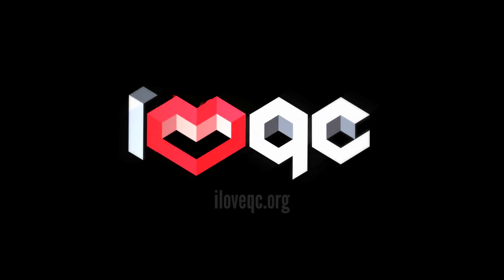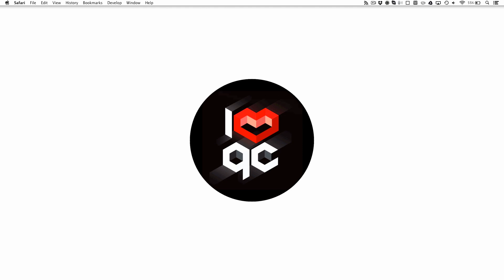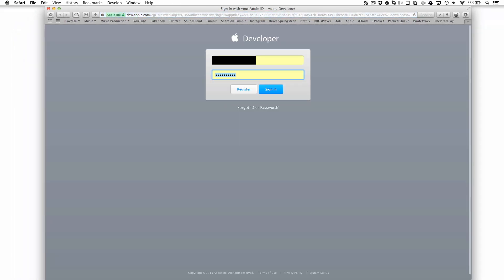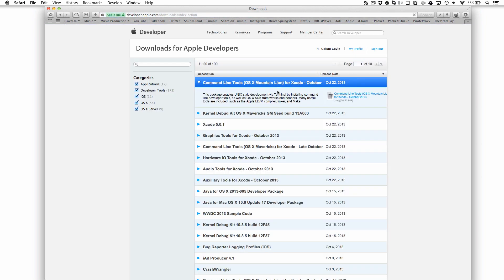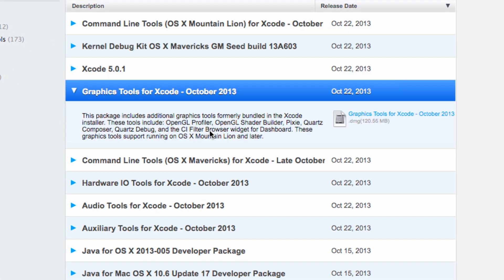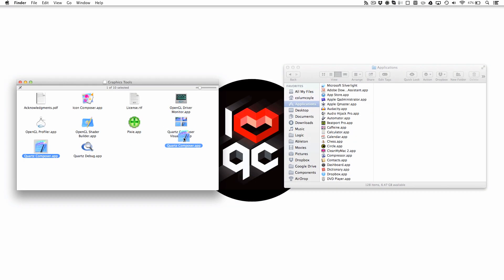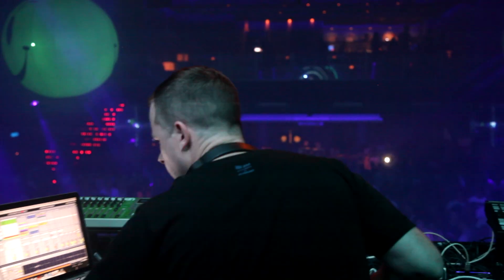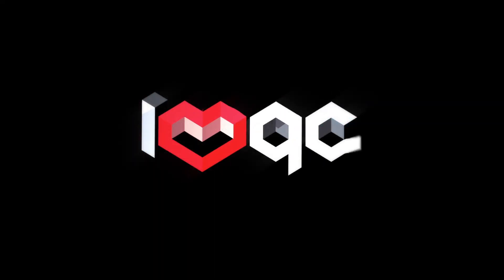How to install Quartz Composer on Mac OSX Mavericks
In this tutorial we show you how to install Quartz Composer onto a Mac running OSX Mavericks.
to find out more about LiveFX! And get free sample files when you sign up to the site!

We have lots of tutorials on our site about using QC as well as the book we wrote that will take you from Zero to QC Hero!